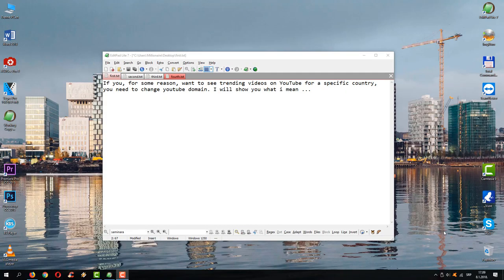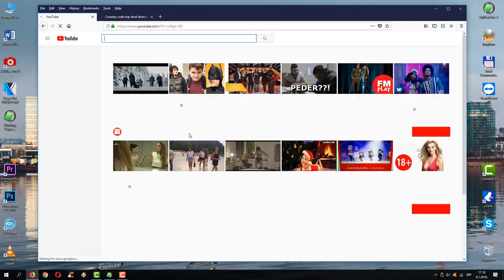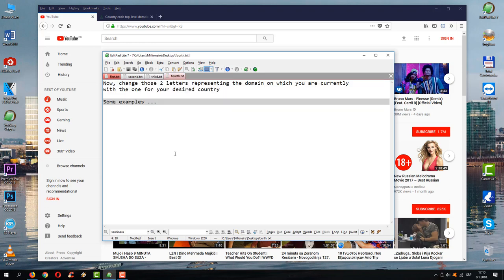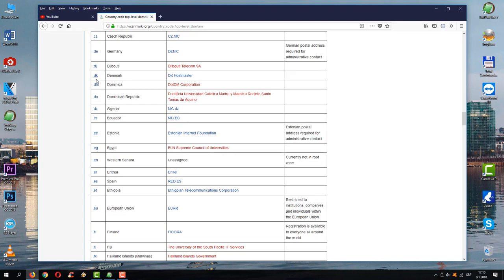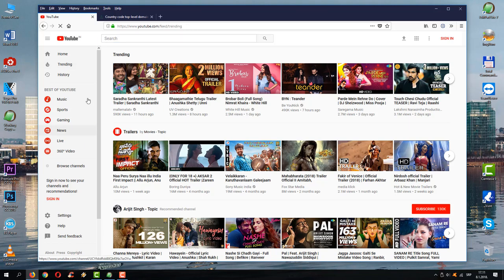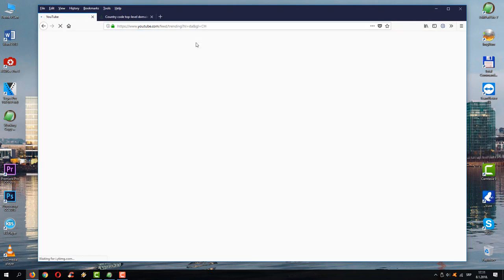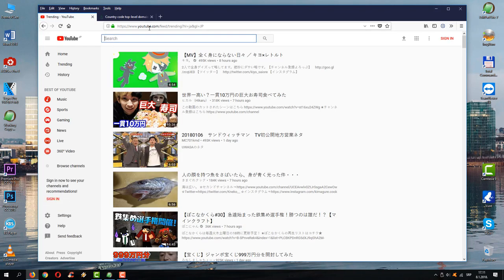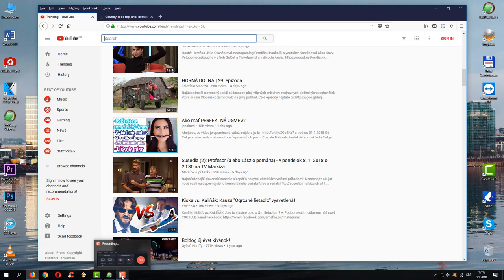Change Country - Domain on Youtube 2018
If you want for SEO purposes see what is trending in a specific country, you might want to know this.

You just need to have a list of TLD - Top Level Domains where you will find appropriate domain for your desired country.